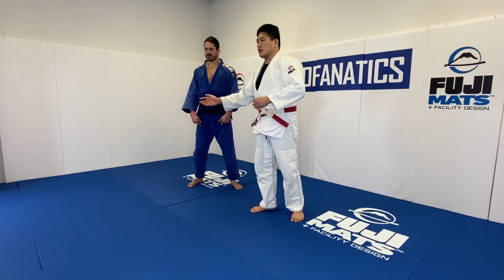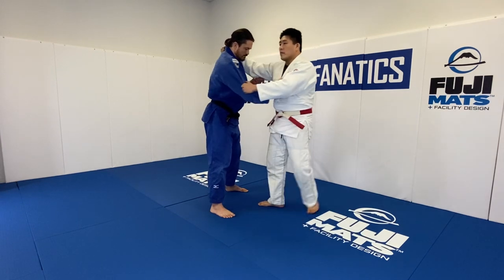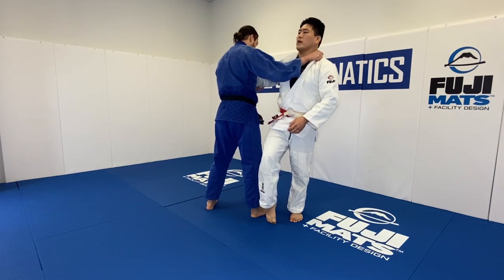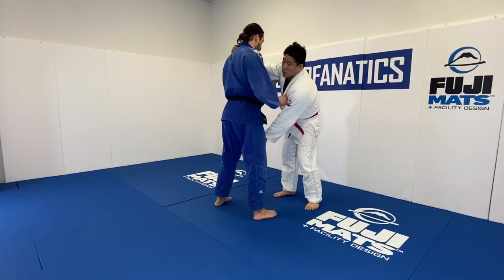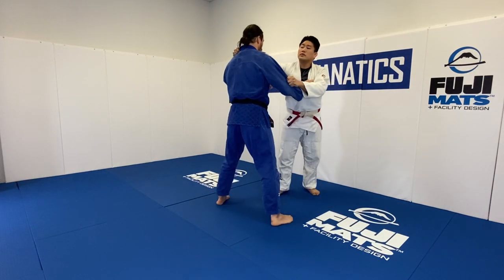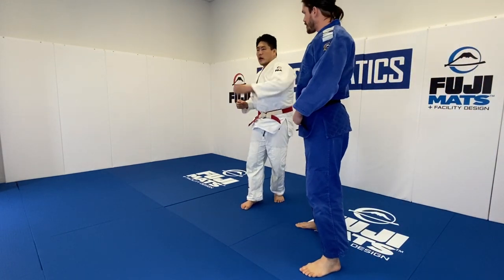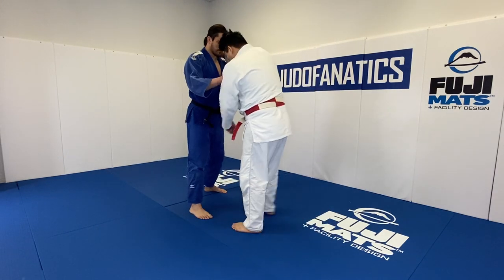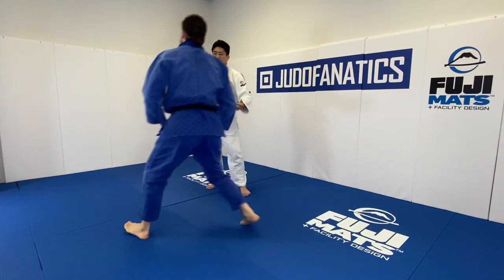Osoto Sasae In depth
Osoto gari and Sasae combination in Judo.  This clip is a part of the Combination Concept Mastery course by Judofanatics.